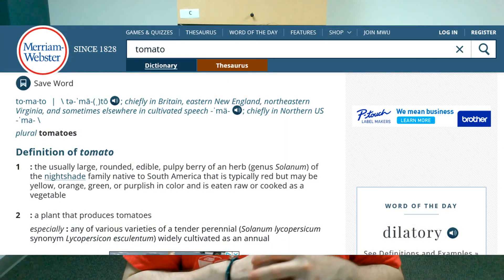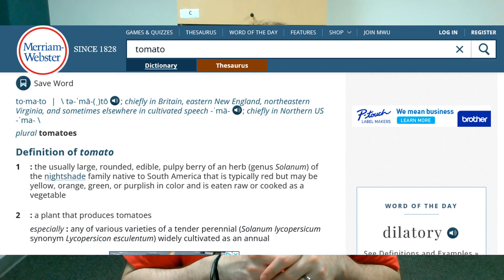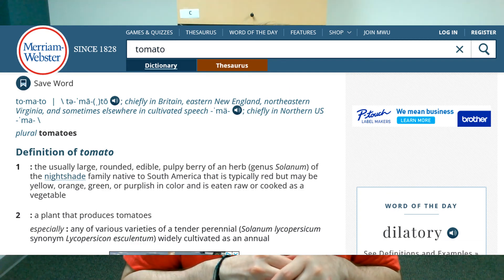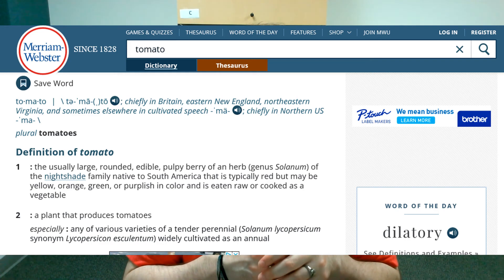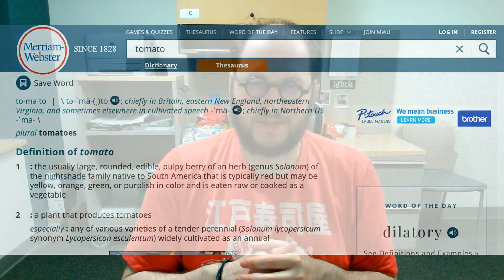Definition Essays--Writing Notes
In this video I discuss how to approach writing definition essays, which are a reasonably common assignment in writing courses. I talk about what to avoid--particularly relying to heavily on dictionary definitions--and how to choose a word that will ensure you can produce an interesting essay.